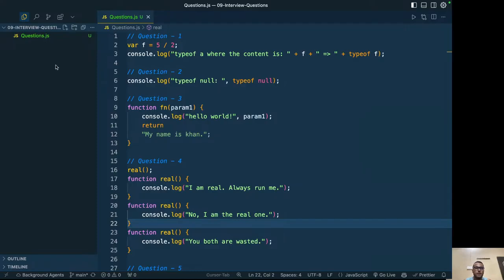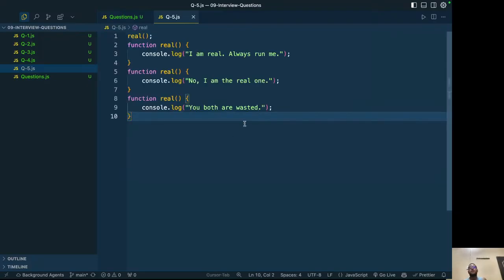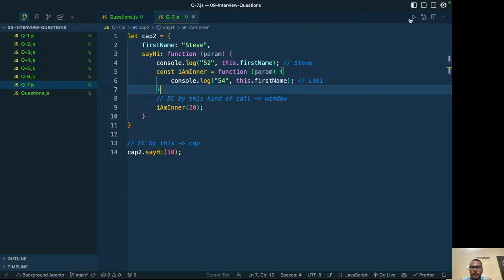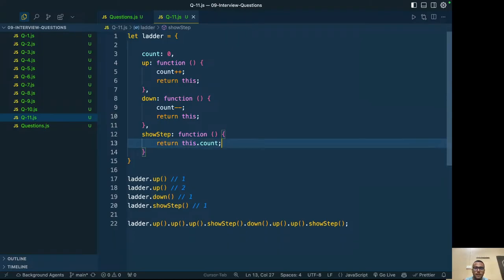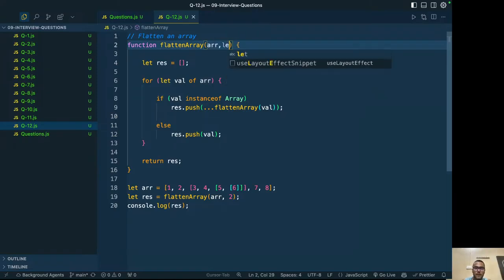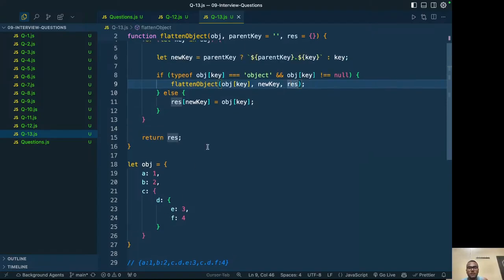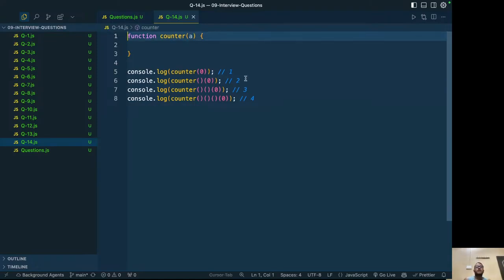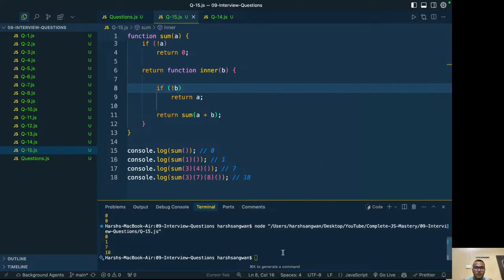09 | Popular Interview Question | JavaScript Tutorial #9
💻 09 - Popular JavaScript Interview Questions

Welcome to the ninth episode of our JavaScript Essentials series!
In this video, we tackle frequently asked JavaScript interview questions — curated from real-world interviews at top tech companies.

🚀 What you’ll learn:
👉 Common JavaScript questions and how to confidently answer them
👉 Deep dives into tricky concepts like this, closures, hoisting, scope, and event loop
👉 Real interview patterns: coding questions, output prediction, and concept-based problems
👉 Tips to tackle behavioral and whiteboard questions with clarity
👉 How to explain your thought process to interviewers

⏱ Timestamps:
00:00 - 03:30 - Overview of Interview Topics
03:30 - 08:00 - Output-Based Questions (Closures, Hoisting, this)
08:00 - 14:00 - Code Implementation & Debugging Scenarios
14:00 - 20:00 - Advanced Concepts (Promises, Event Loop, Prototypes)
20:00 - 28:03 - Interview Tips + Best Practices

🎯 Whether you’re preparing for your first dev job or brushing up for FAANG interviews, this episode is packed with practical JS questions and answers you can’t miss.